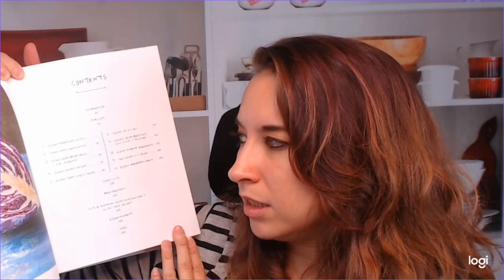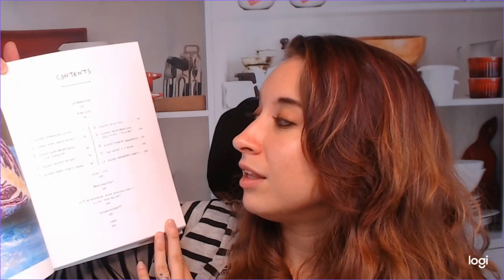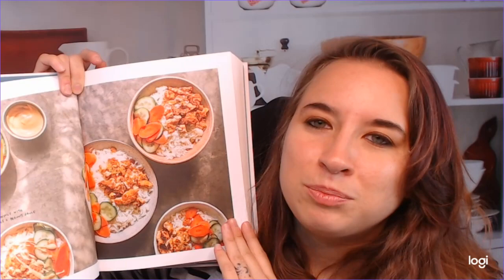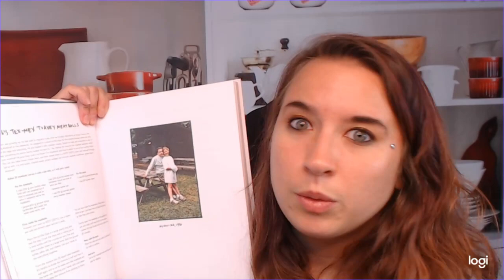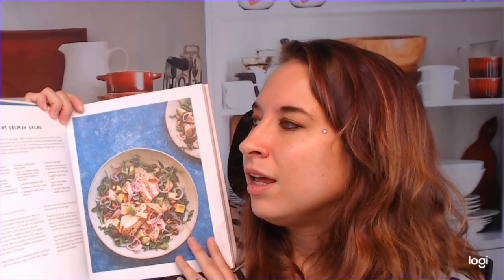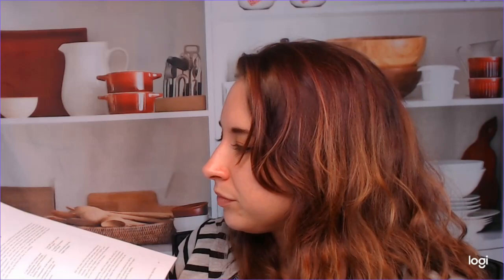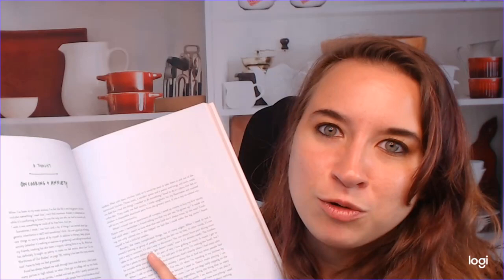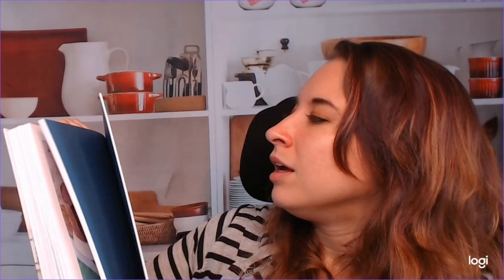Cookbook Lookthrough: Simply Julia Cookbook (2021)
My cookbook look through and review of Julia Turshen's cookbook "Simply Julia: 110 Easy Recipes for Healthy Comfort Food."